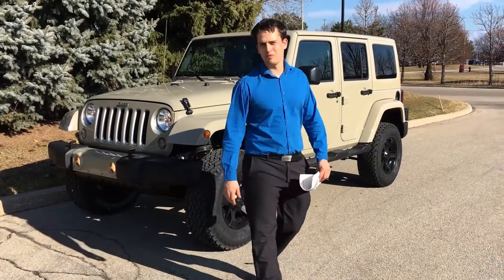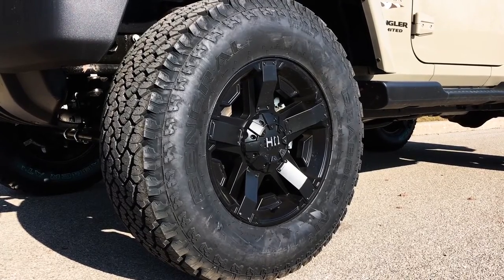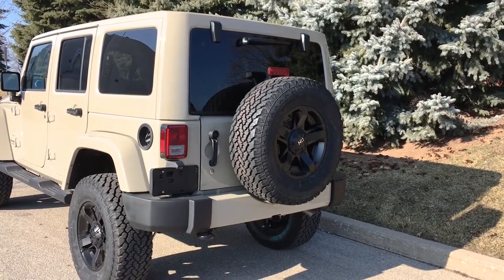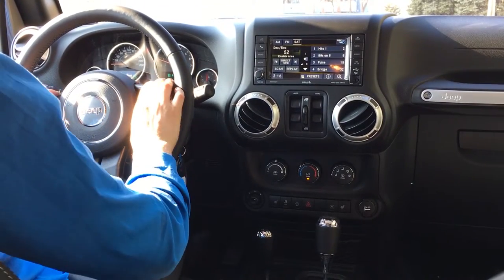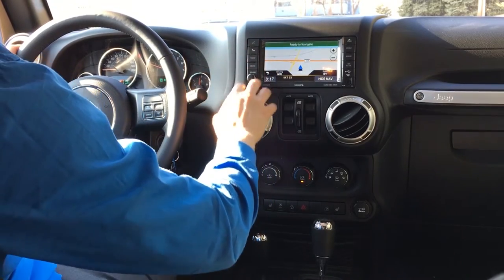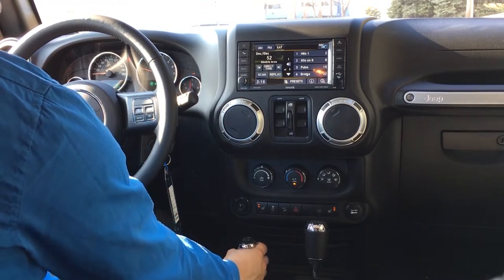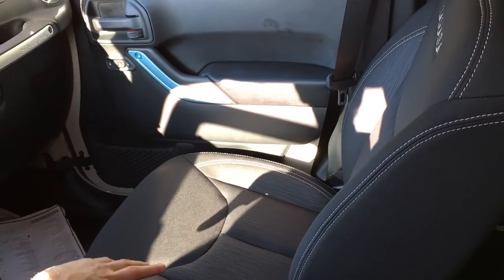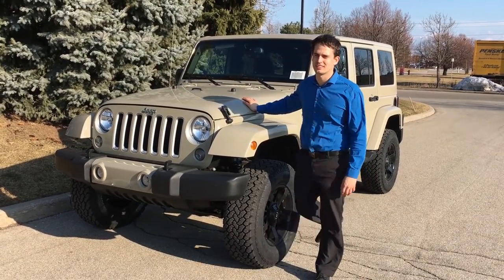| Unique Chrysler Dodge Jeep Ram Burlington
The 2017 Jeep Wrangler Sahara in the rare Gobi colour  is well suited for your off-roading needs.

Optional Features:

Front bumper accents
Rear bumper accents
Body−colour grille w/ bright accent
A/C refrigerant
Connectivity Group
Tire pressure monitoring system
Hands−free comm. with Bluetooth
Electronic Vehicle Info. Centre
Dual Top Group
Black Sunrider soft top
Sunrider soft top
5−speed automatic transmission
Hill Descent Control
Tip start
Front heated seats
Body−colour Freedom Top hardtop
Alpine premium audio system
Radio 430N 6.5−in Touch/CD/HDD/NAV
6.5−inch touchscreen
GPS navigation
SiriusXM satellite radio
1−year SiriusXM subscription
For SiriusXM info call
18x7.5−in 7−spoke polished aluminum

Command−Trac part−time shift−on−the−fly 4x4 sys.
Dana 30 next generation solid front axle
3.21 rear axle ratio
160−amp alternator
Advanced multistage front air bags
4−wheel disc brakes
Hill Start Assist
Hydraulic Brake Assist Booster
Traction Control
Tire pressure monitoring warning lamp
Security alarm
Sentry Key antitheft engine immobilizer
600−amp maintenance−free battery
Torx tool kit

 NTERIOR FEATURES
Leather−wrapped steering wheel
Leather−wrapped shift knob with bright accent
Steering wheel−mounted audio controls
115−volt auxiliary power outlet
Cruise control
Automatic headlamps
Air conditioning
Radio 130 AM/FM/CD
3.5−inch Electronic Vehicle Information Centre
Auto−dimming rearview mirror with reading lamp
Power windows with front one−touch down
Power locks
Rear 60/40 split folding bench seat
 EXTERIOR FEATURES
18x7.5−in aluminum wheels w/ Satin Carbon centre
Black Jeep Freedom Top hardtop
Deep tint sunscreen windows
Tubular side steps
Power, heated exterior mirrors
Fog lamps
Body−colour grille
Black front bumper
Black fuel−filler bezel

Visit Unique Chrysler Dodge Jeep Ram SRT today, we are located in Burlington just west of Oakville Mississauga in the Greater Toronto Area.